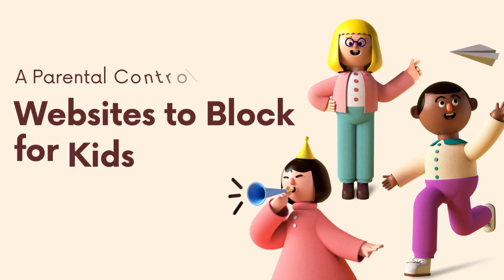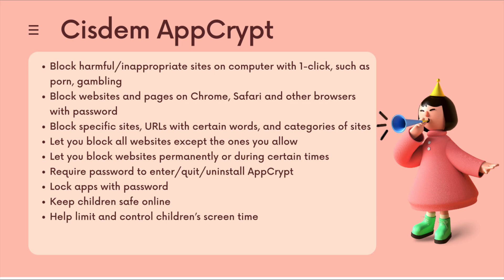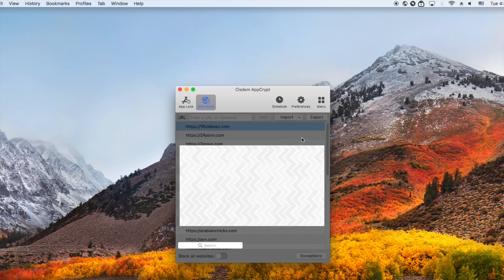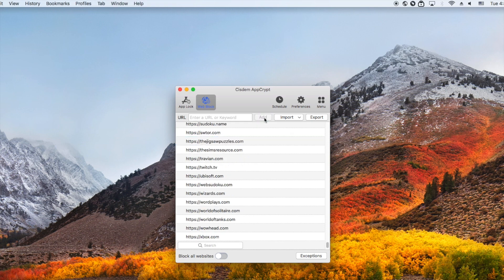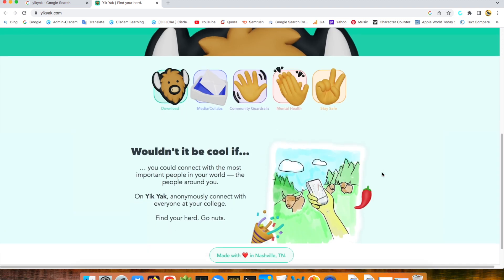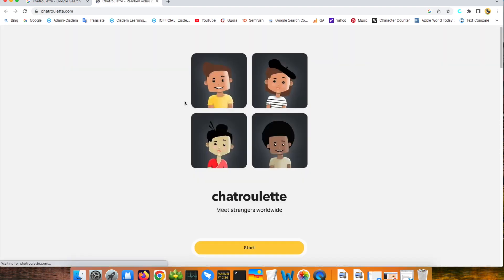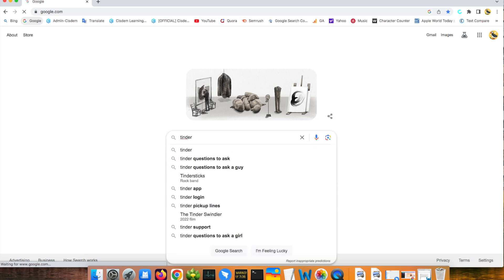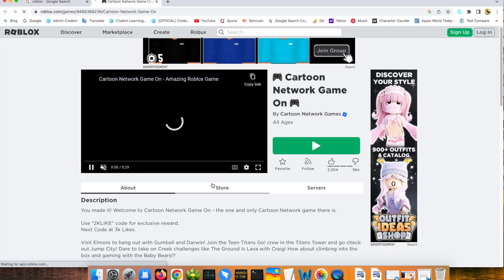10 Inappropriate Websites to Block for Kids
This video introduces 10 websites to block for kids and why they are inappropriate for kids, also shows how to block these websites on kids’ devices.
List of websites to block for kids:
1. Twitter
2. YikYak
3. Kik
4. Omegle
5. Chatroulette
6. 4Chan
7. Ask.FM
8. Tinder

9. TikTok

10. Roblox